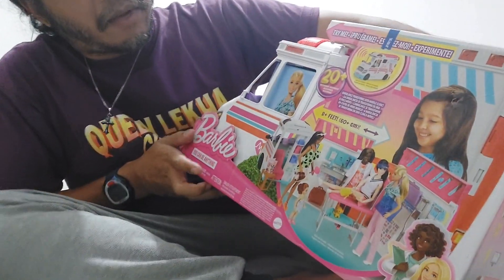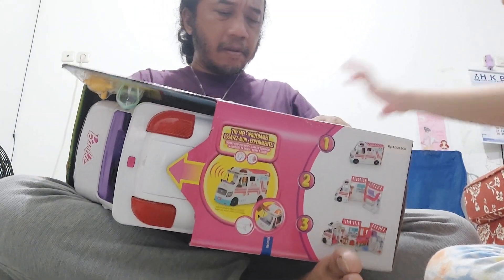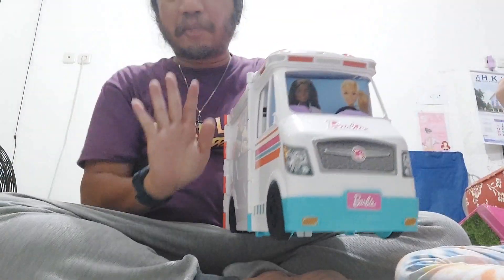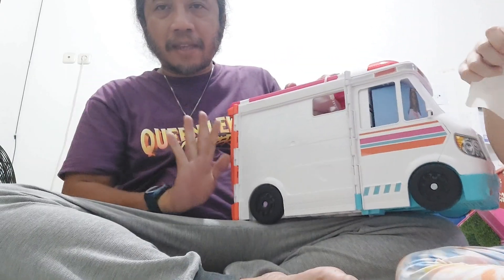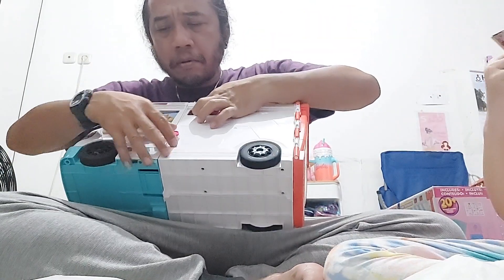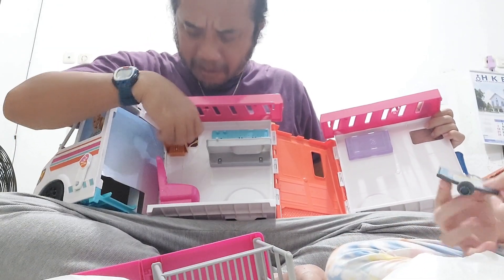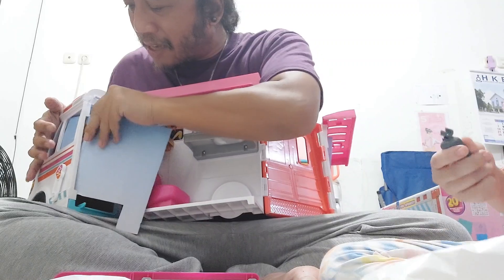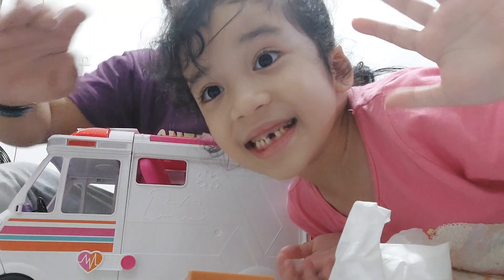Unboxing Barbie ambulance complete with equipment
This is the unboxing of Barbie ambulance with all the equipment